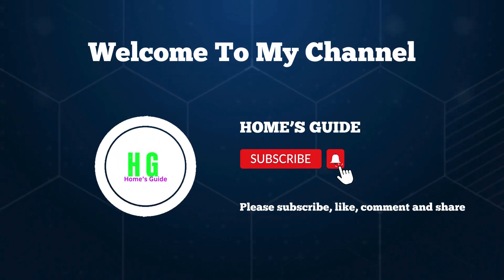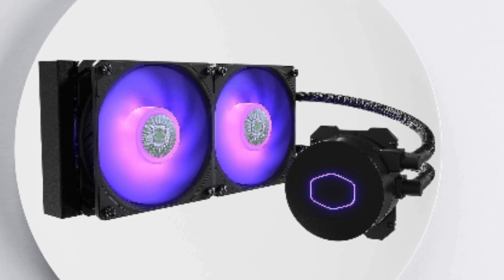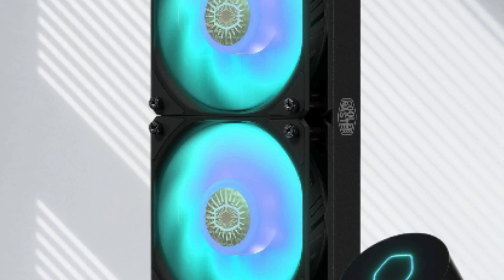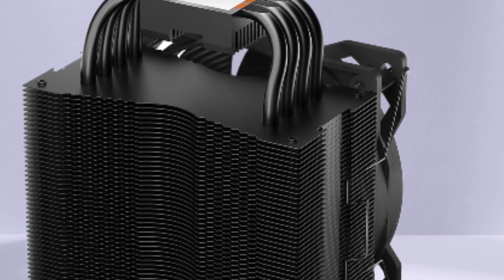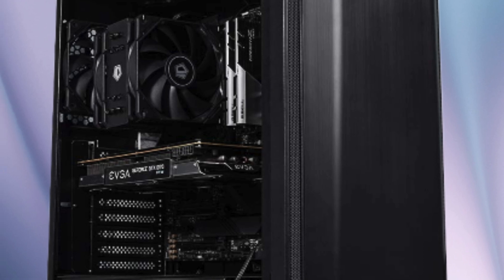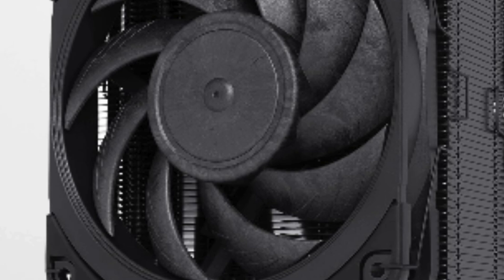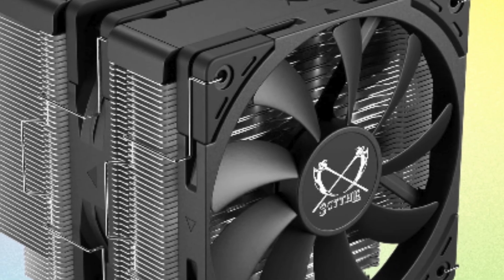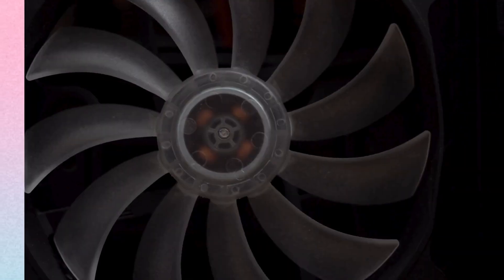Best CPU Coolers for Ryzen 7 5800x in 2025 | Top 5 Best Air Cooler CPU for Ryzen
☑️Best CPU Coolers for Ryzen 7 5800x : (Our Top Picks) ☑️

Looking for the perfect CPU cooler to pair with your Ryzen 7 5800X? Look no further! In this video, we've rounded up the best CPU coolers that offer optimal cooling performance for your Ryzen 7 5800X processor.

Our top picks include high-performance air coolers and liquid cooling solutions, all of which are compatible with the Ryzen 7 5800X and designed to keep temperatures low even during intense gaming sessions or demanding workloads.

With these CPU coolers, you can expect efficient heat dissipation, quiet operation, and easy installation. Whether you're a casual gamer, content creator, or overclocking enthusiast, these coolers will ensure that your Ryzen 7 5800X stays cool and performs at its best.

So if you're ready to take your Ryzen 7 5800X build to the next level, be sure to check out our recommendations in this video!